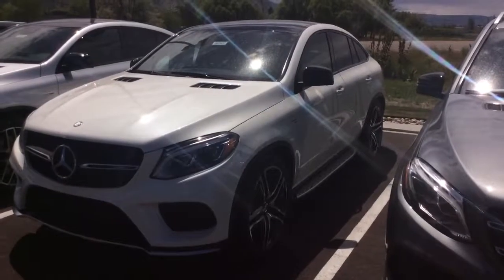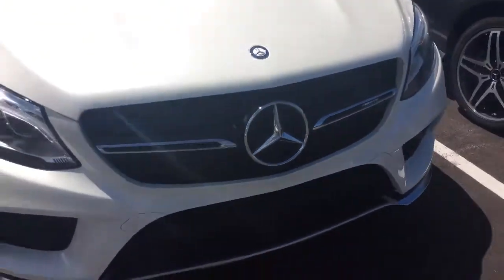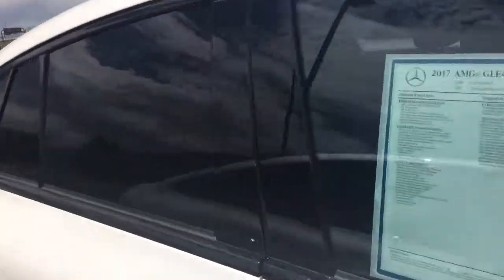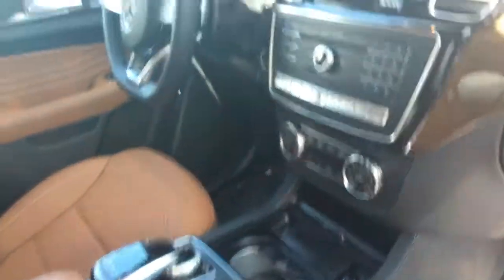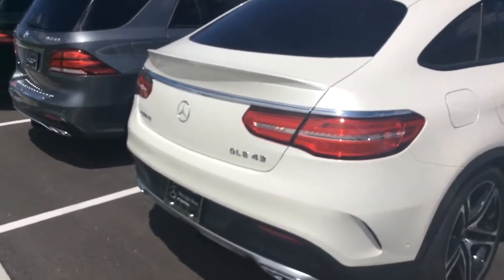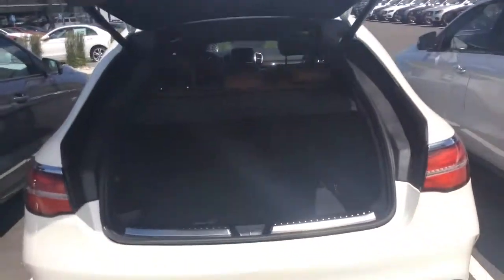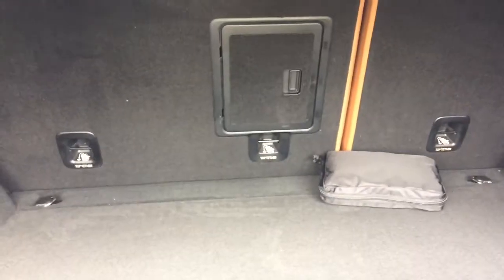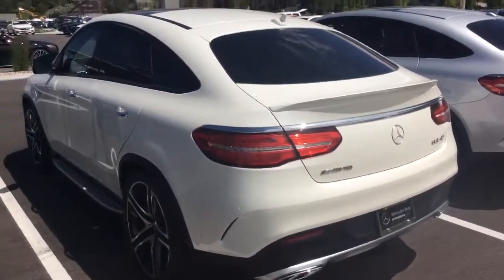GLE 43 AMG Coupe from David